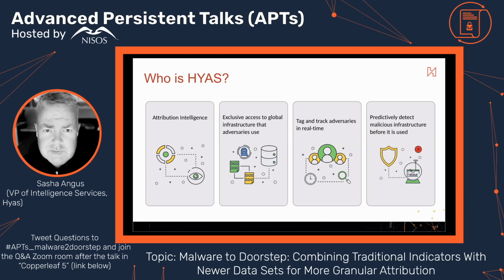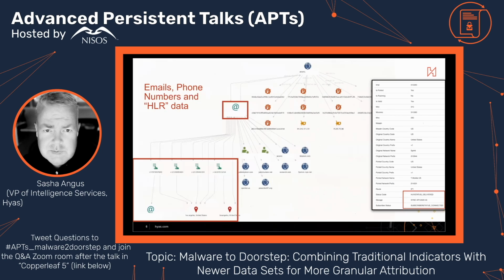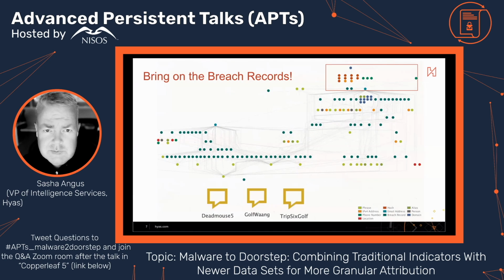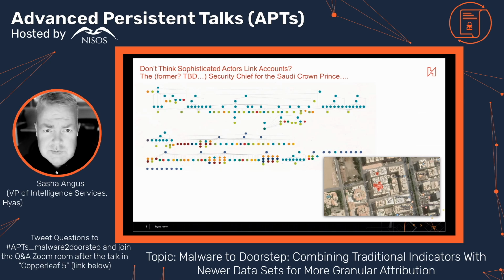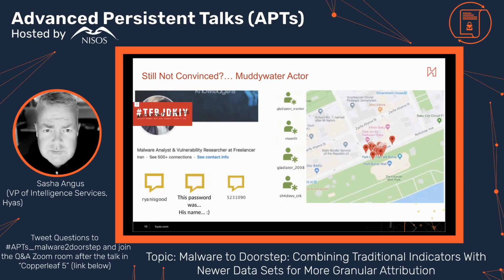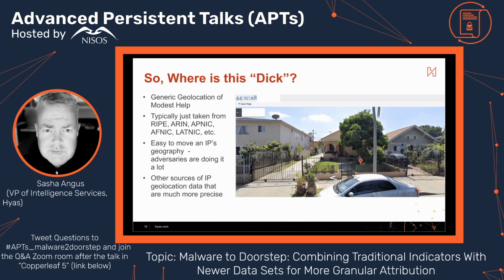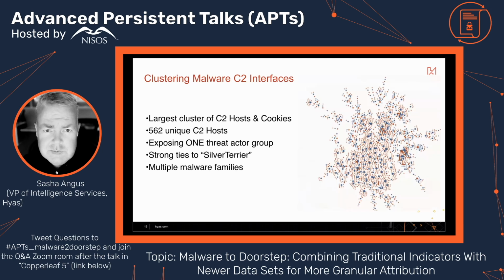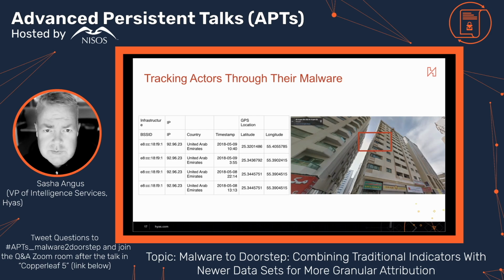Nisos Advanced Pesistent Talks: Malware to Doorstep - Sasha Angus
In this recorded webinar Hyas VP of Intelligence Services Sasha Angus discusses combining traditional indicators with newer data sets for more granular attribution, hosted by Nisos, The Managed Intelligence™ Company.